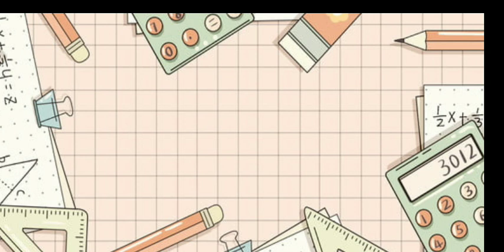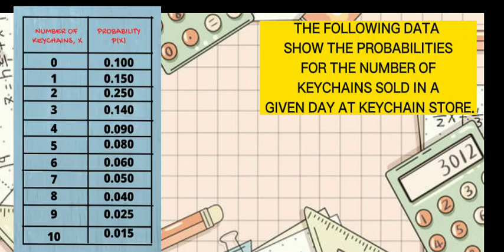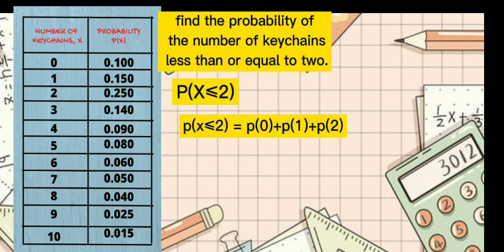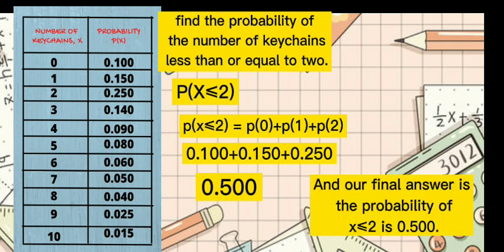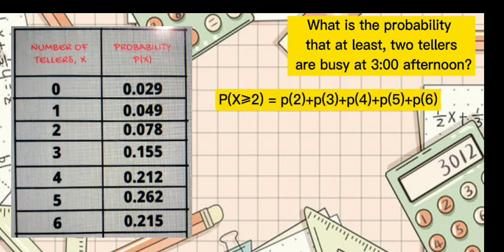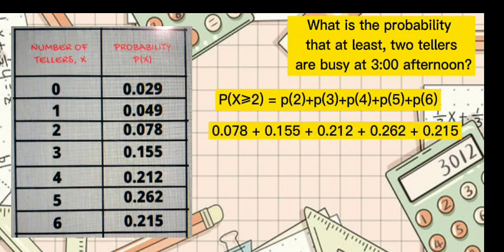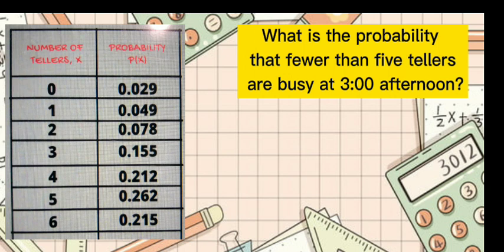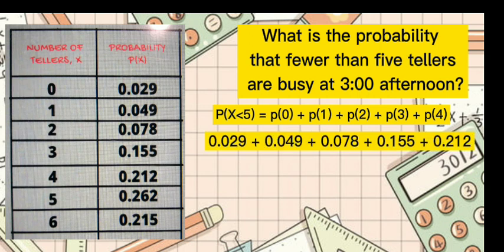COMPUTING PROBABILITY CORRESPONDING TO A GIVEN RANDOM VARIABLE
🟣 GRADE 11: COMPUTING PROBABILITY CORRESPONDING TO A GIVEN RANDOM VARIABLE

Performance Task by: Ronald Chavez